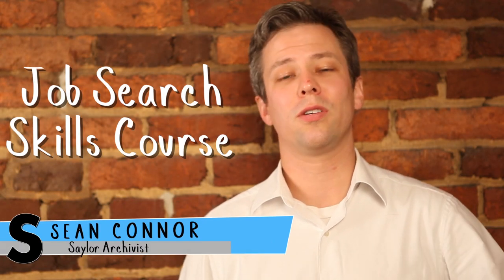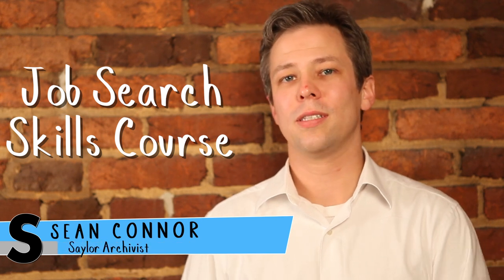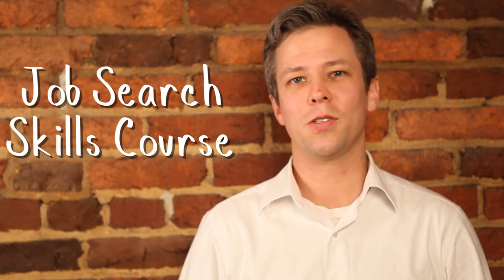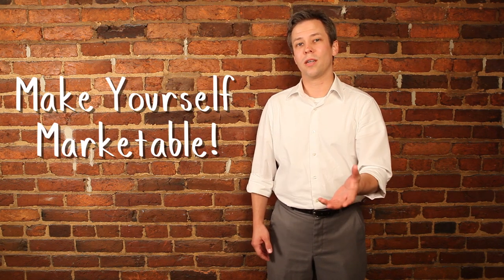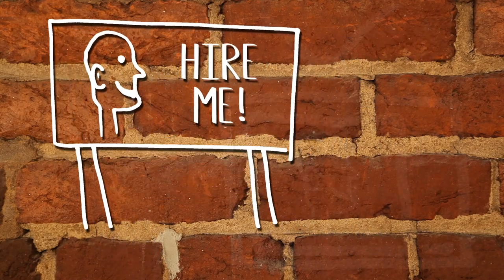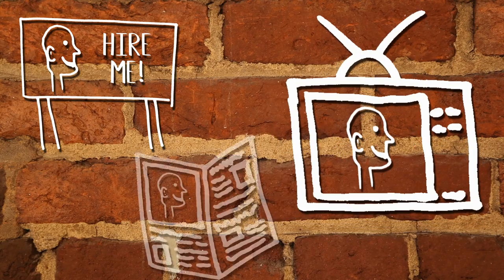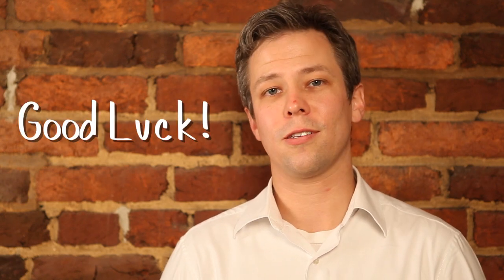Course Overview: Job Search Skills - Professional Development 101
This video is part of PRDV101 course as part of our Professional Development area of study